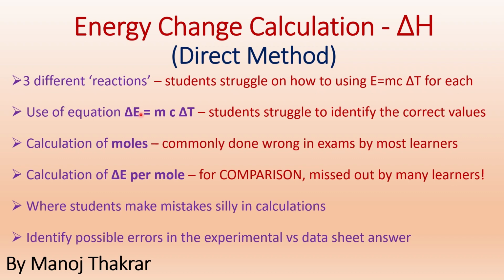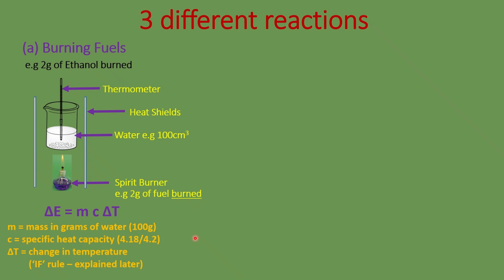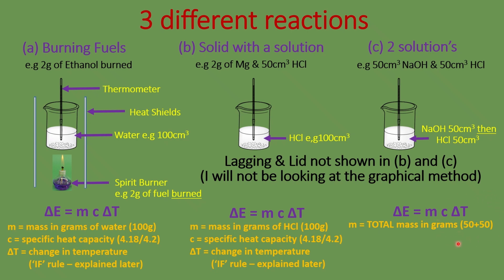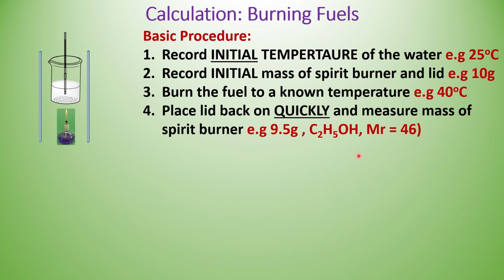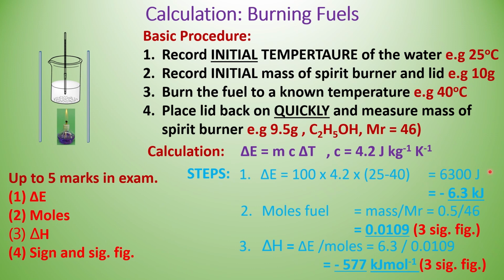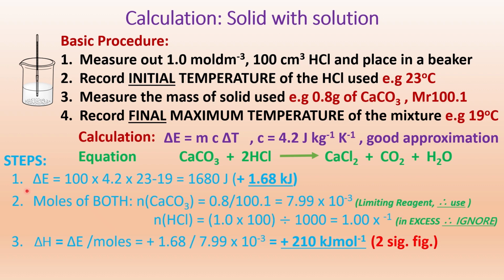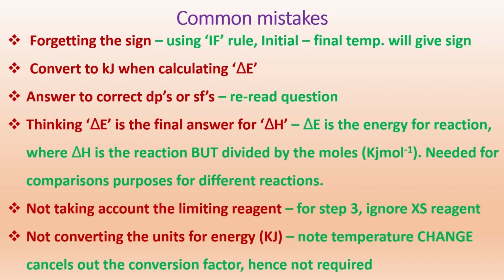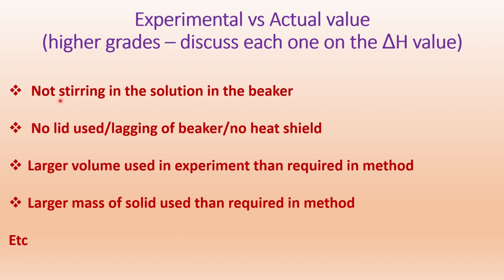Energy Change Calculation E=mcT (DIRECT METHOD) - AS annd A2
Three different reactions explaining how to calculate energy change using the direct method, using E=mcT